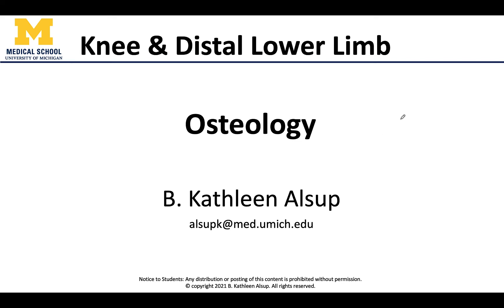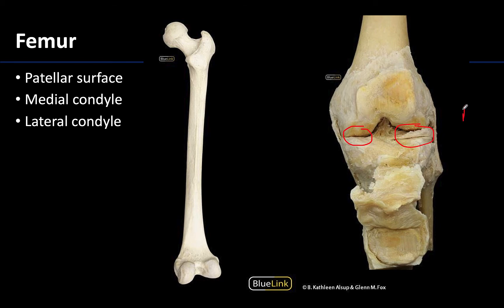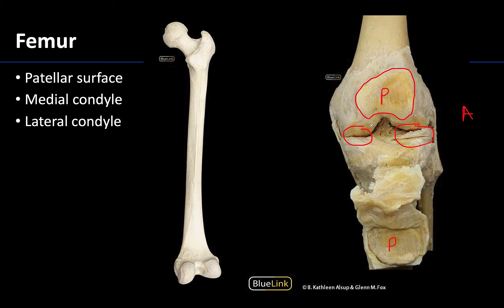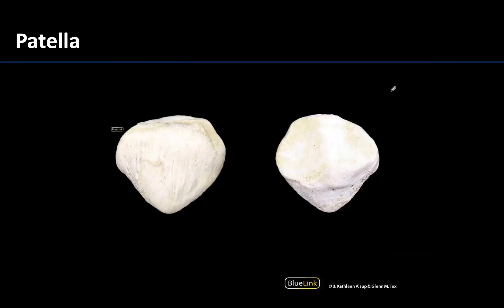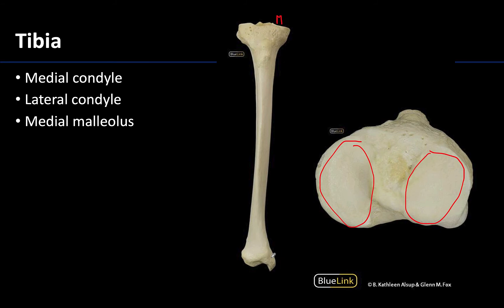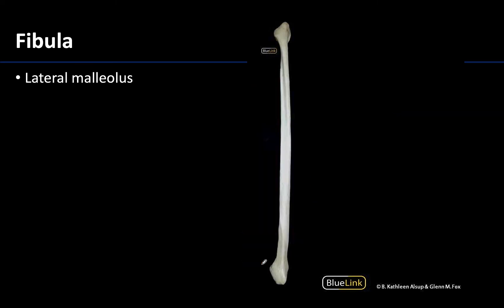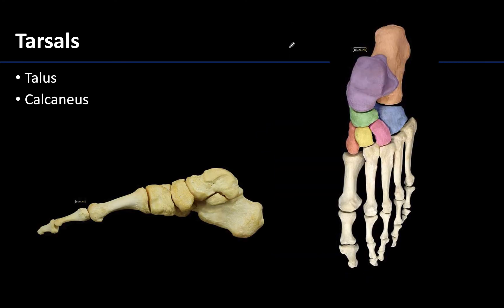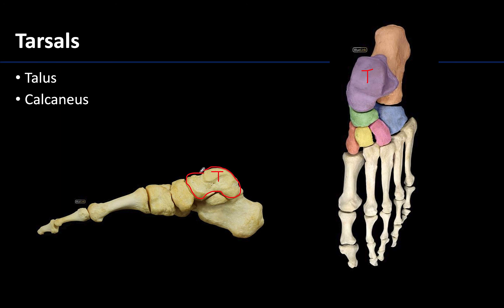Osteology - M1 Dissection Supplement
Dr Kathleen Alsup describes tips to best identify the osteology of the knee and distal lower limb in relation to the supplemental dissection videos for the First Year Medical Anatomy course at the University of Michigan.